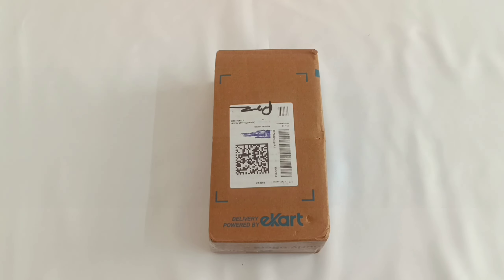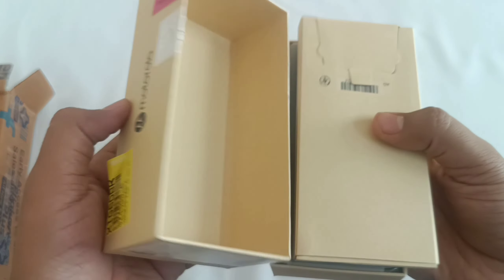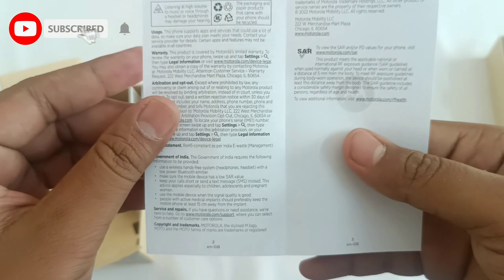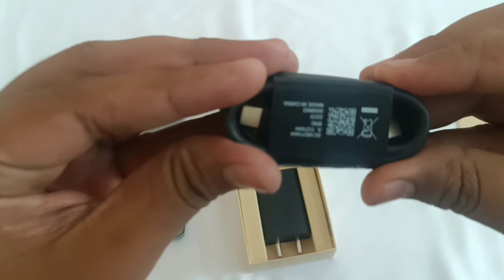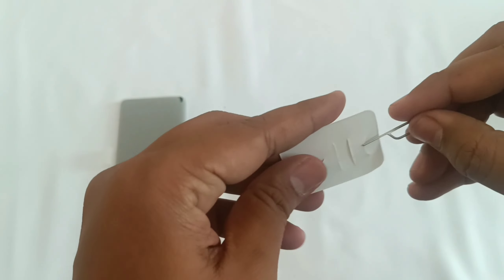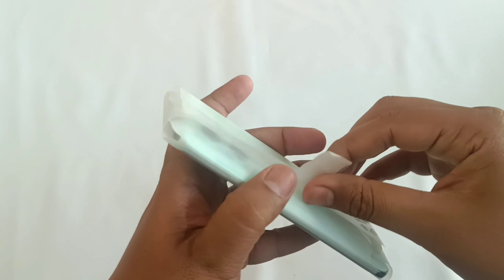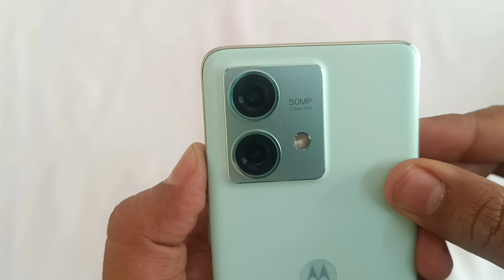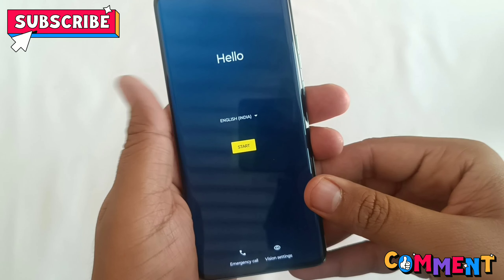Motorola Edge 40 Neo Unboxing and Review: Innovation, Style, Sustainability | Techno Logic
Hello everyone, welcome to Techno Logic. In a world where innovation meets style and sustainability, join us as we unbox and review the Motorola Edge 40 Neo. This device is designed to keep up with your lifestyle, offering durability, stunning display, powerful performance, and more. Experience over a billion shades of true-to-life color with its 16.63 cm pOLED display, capture stunning photos with its advanced 50 MP camera, and enjoy lightning-fast 5G speed. Plus, discover its eco-friendly packaging and sustainable features. Make the Motorola Edge 40 Neo your statement piece for the future.

Motorola Edge 40 Neo
Unboxing
Review
Stylish Smartphone
Sustainable Phone
5G Speed
Eco-Friendly Packaging
Dolby Atmos Sound
Pantone Collaboration
MediaTek Dimensity 7030
Ultra Pixel Sensor
Ready For Feature
Moto Connect
Sustainable Technology
Innovative Design

How to clear cache and data of Google Play Store app

Audio: Prbiswas
Track: Meet & Fun!